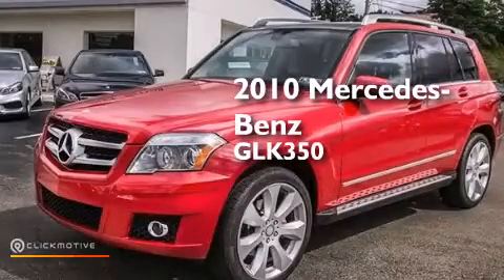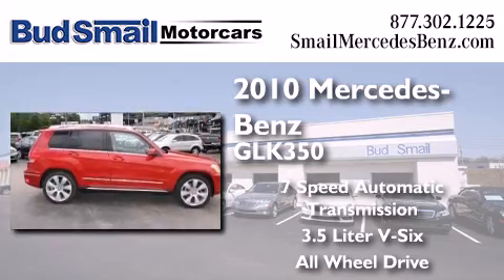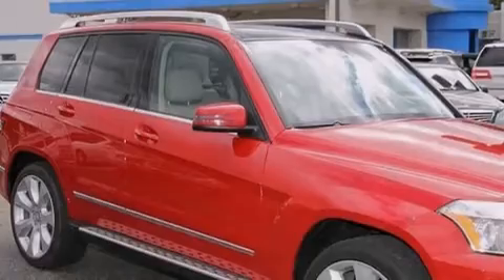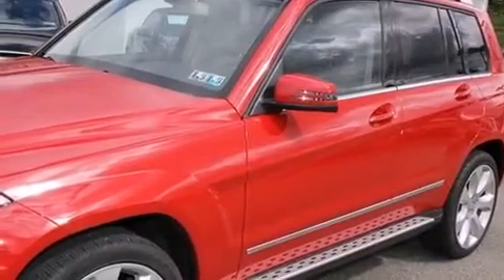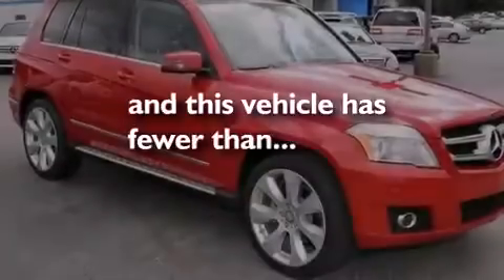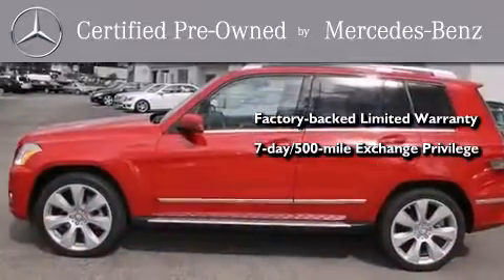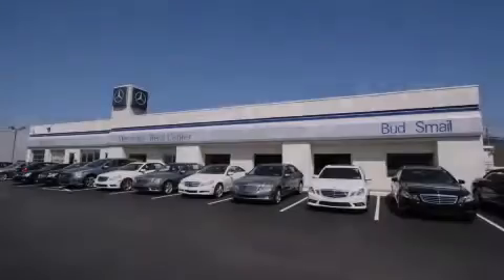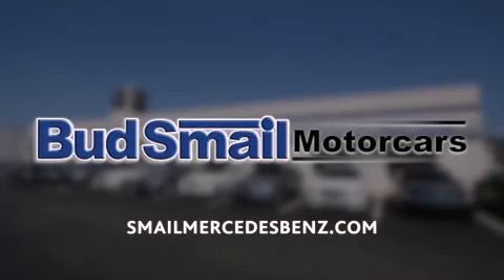Used 2010 Mercedes-Benz GLK350 Greensburg PA 15601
We've been honored to serve the Greensburg PA area , we promise that your experience at our dealership will exceed your expectations ! Year : 2010 Make : Mercedes-Benz Model : GLK350 Engine : Gas V6 3.5L/213 Trans . : Automatic Exterior : Mars Red Miles : 25,314 Interior : Almond/Black Stock : 84484A Smail Motorcars 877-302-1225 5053 Route 30 Greensburg , PA 15601